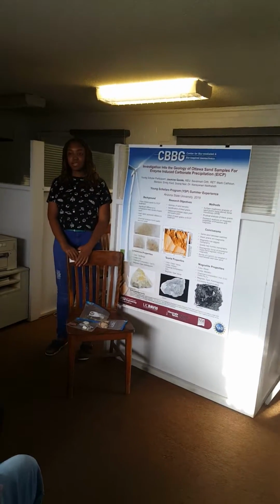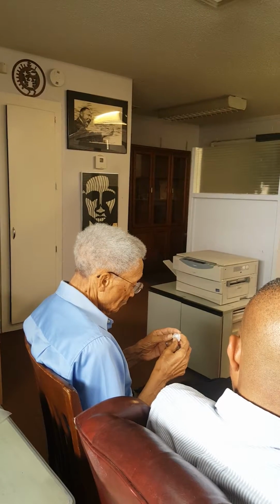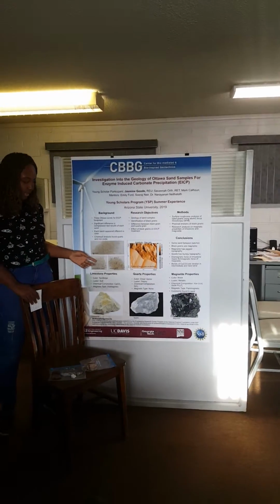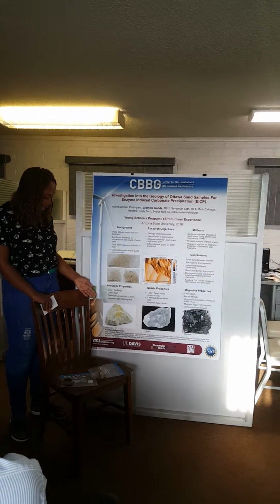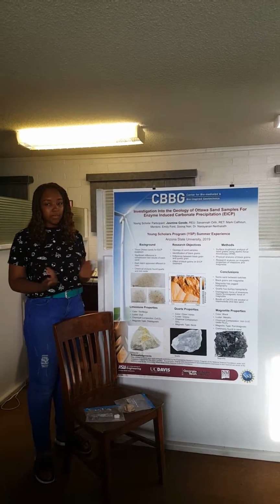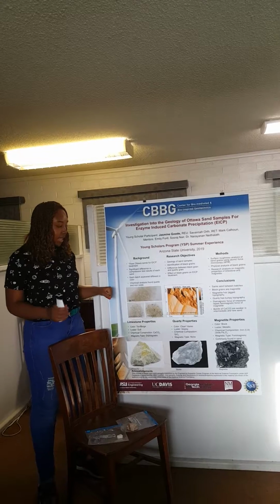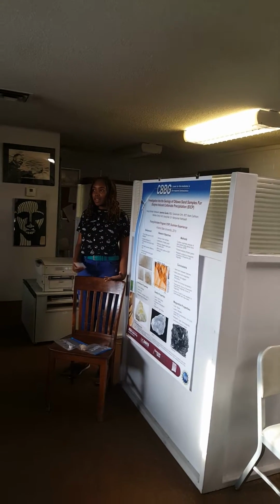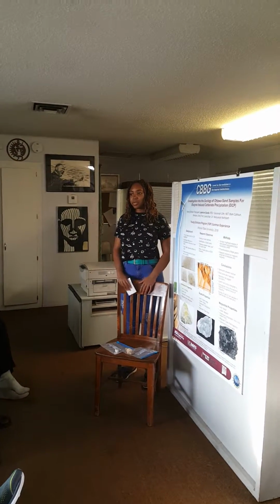Geology of Ottawa Sand Samples for EICP treatment| COM 100 Public Speech Assignment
Over the summer I worked as a part of a research experience program at ASU. We studied sand grains of samples tested for Enzyme Induced Carbonate Precipitation (EICP), a treatment that would solidify sand underneath houses to prevent the "Quick Sand Affect" known as liquefaction from sinking homes and buildings. I was able to apply my knowledge in Geology to the program by studying the composition of the sand and how the contents affected EICP treatment.

Sources: